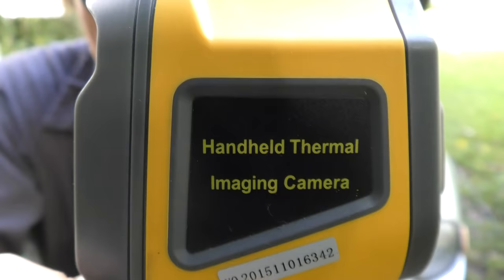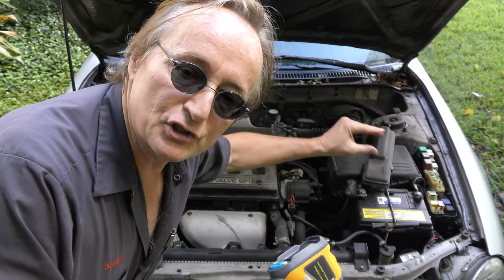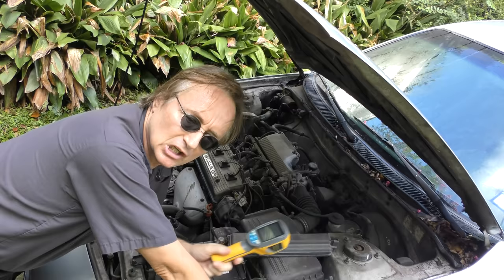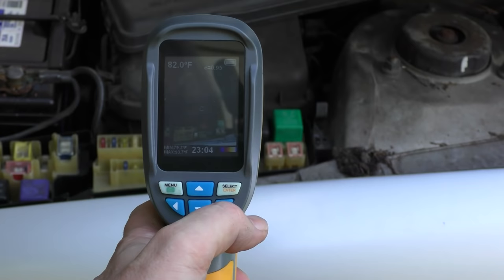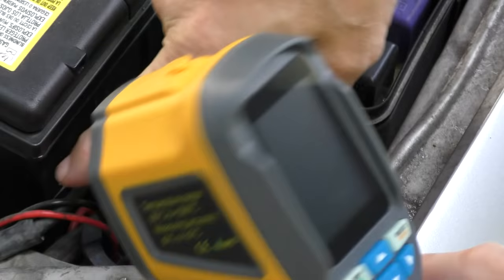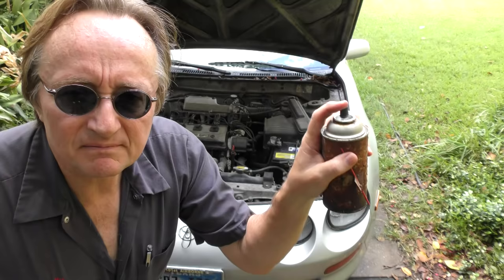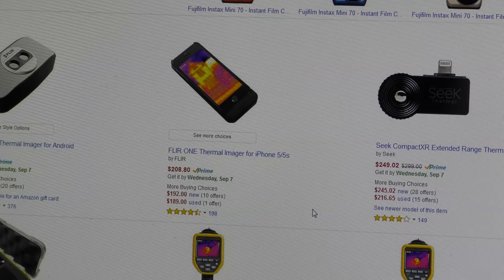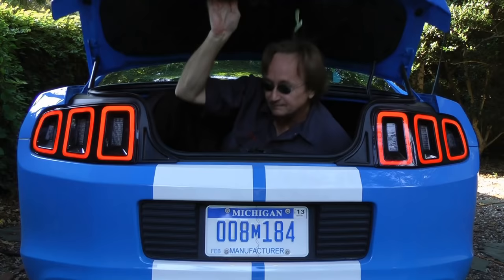How to Find Electrical Short in Your Car - Thermal Imaging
Electrical troubleshooting. How to find electrical shorts in your car with thermal imaging, DIY with Scotty Kilmer. How to use a thermal imaging camera to quickly see electrical shorts so you can fix them. How to use thermal imaging on your phone. How to fix electrical problems in your car. DIY car repair with Scotty Kilmer, an auto mechanic for the last 48 years.

⬇️Things I used in this video:
1. Thermal Imaging Camera
2. Common Sense
3. 4k Camera
4. Mini Microphone
5. My computer for editing / uploading
6. Video editing software
7. Thumbnail software